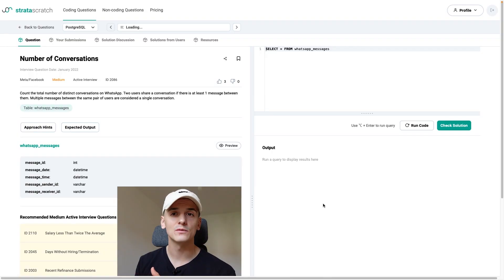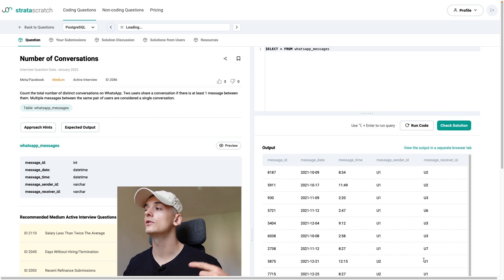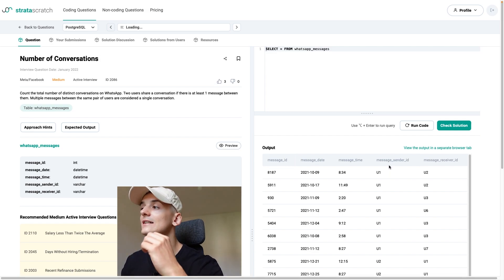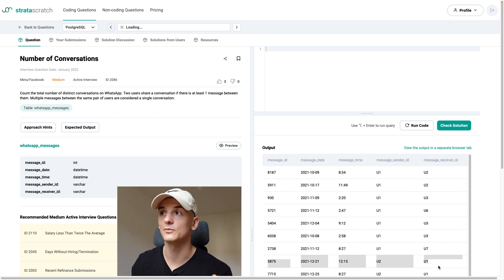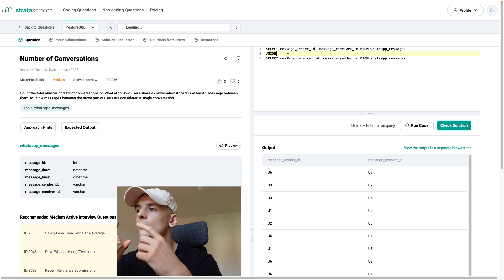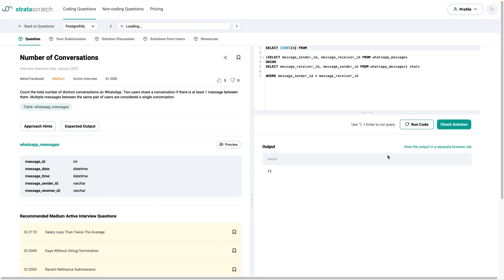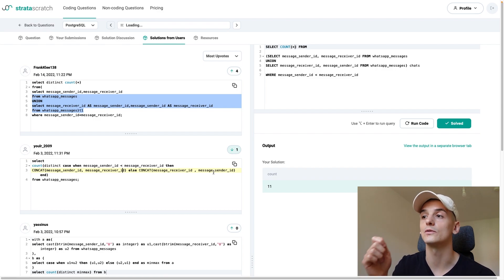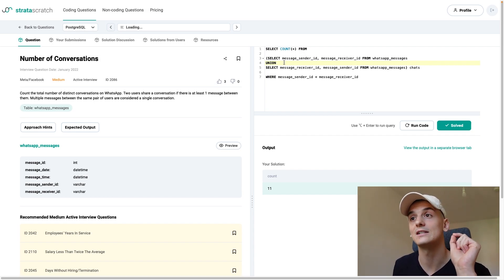Another Meta / Facebook SQL Interview Question for Data Scientists / Analysts (StrataScratch 2086)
Solution and walkthrough of a real SQL interview question for Data Scientist and Data Analyst technical coding interviews. This question was asked by Meta (Facebook) and is called "Number of Conversations".

0:00 Intro
0:07 UNION Solution
8:26 CASE WHEN Solution
10:31 Outro